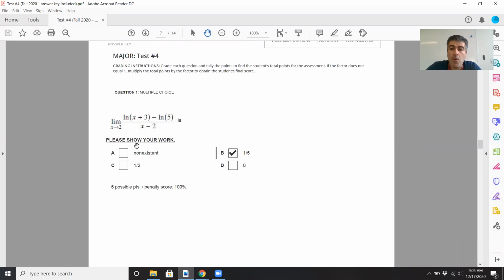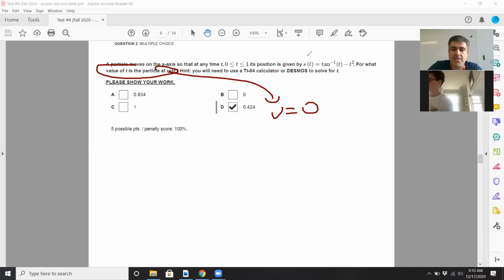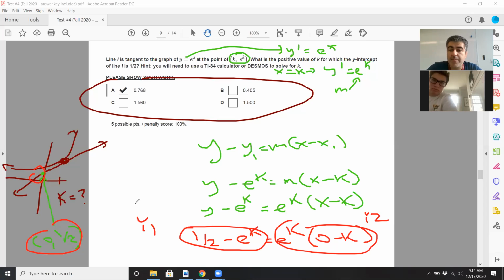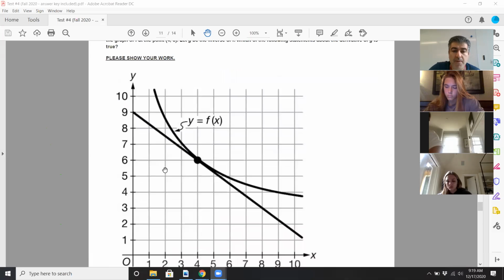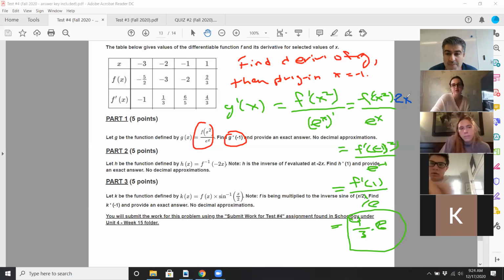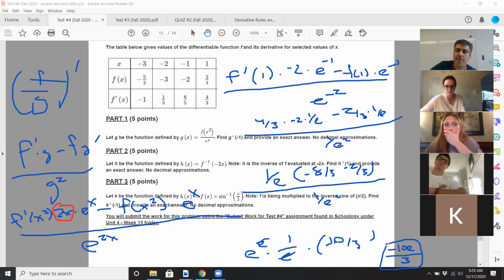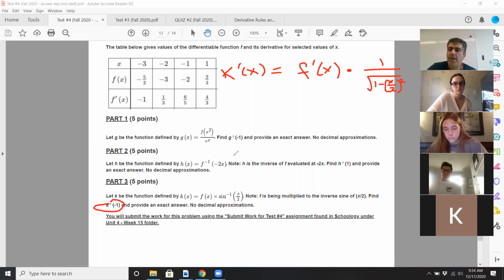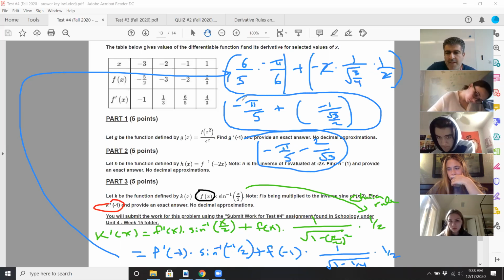AP Calculus AB Test #4 Sections 4 3 4 4 Solutions